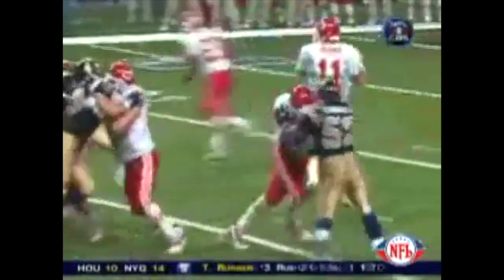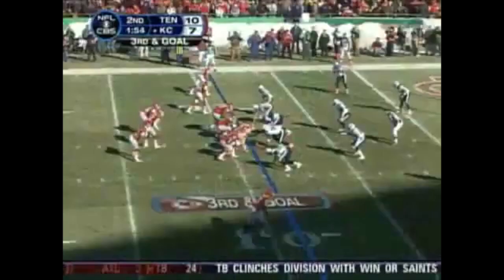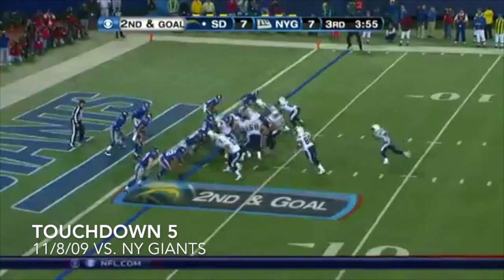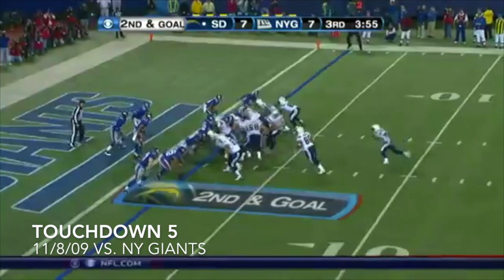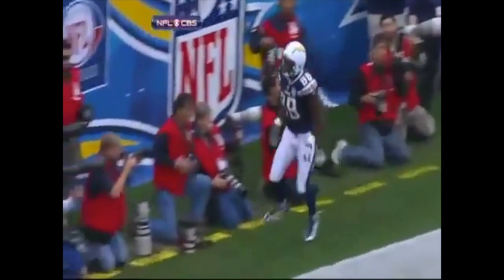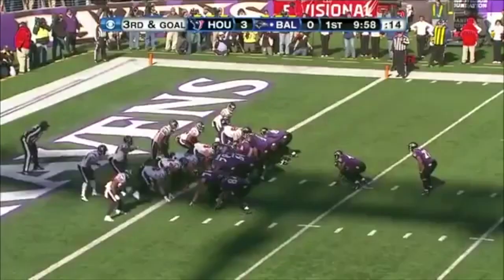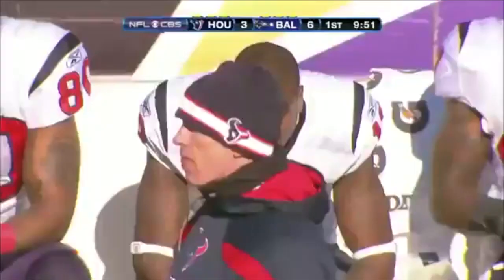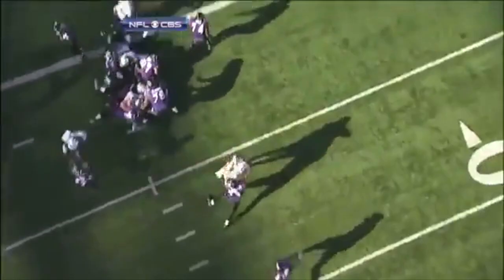Every Kris Wilson Touchdown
Every touchdown that TE Kris Wilson scored in his NFL career